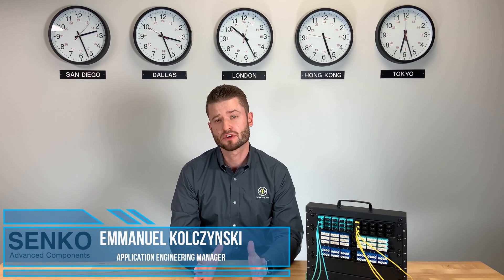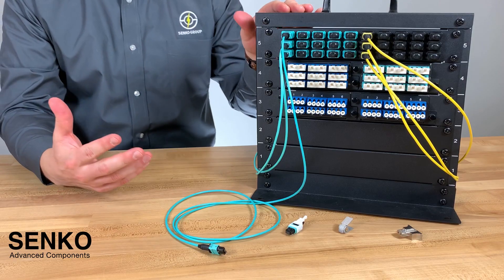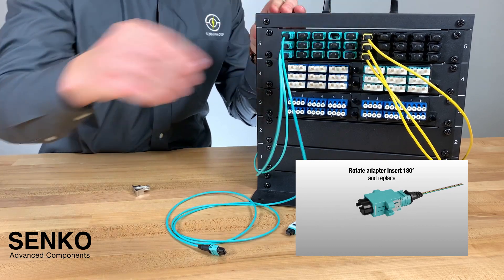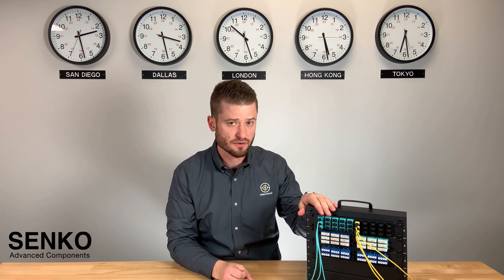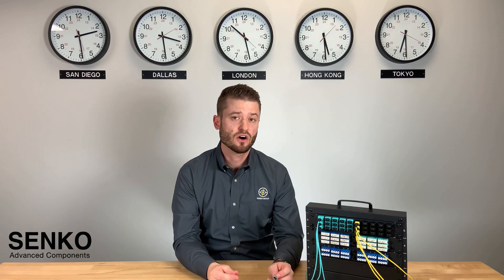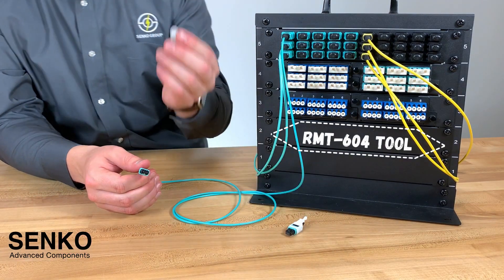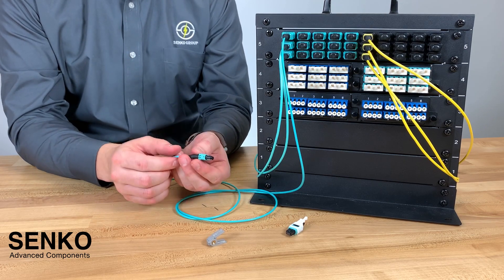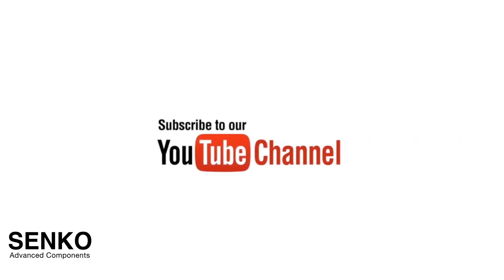How to Solve your MPO Polarity Troubles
Addressing network migration from 10 Gb/s to 40 and 100Gb/s systems, Senko intros the MPO Plus Mini connector into the market, featuring easy field-based polarity and gender change, without opening the housing. Measuring 37mm from end to end, and available with a pull-tab, Senko will introduce the MPO Plus Mini Connector at OFC 2016 as among the industry’s shortest compatible connectors.